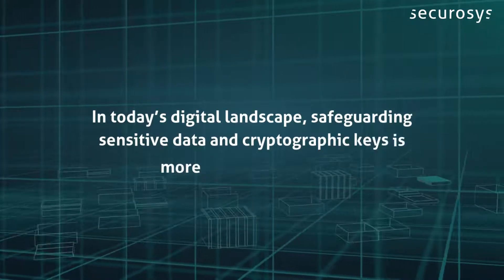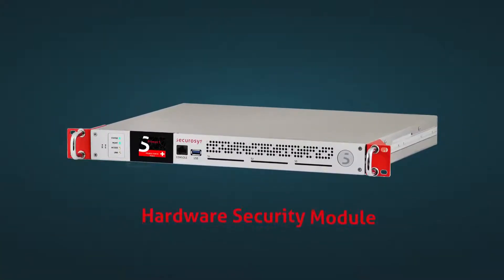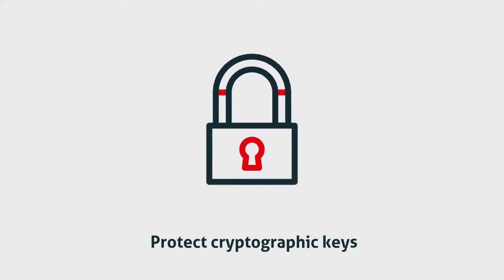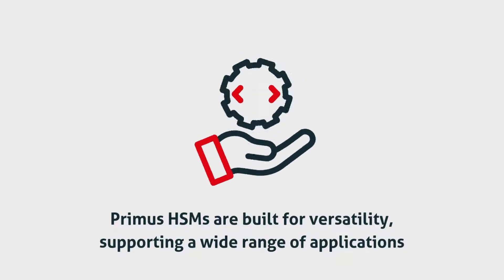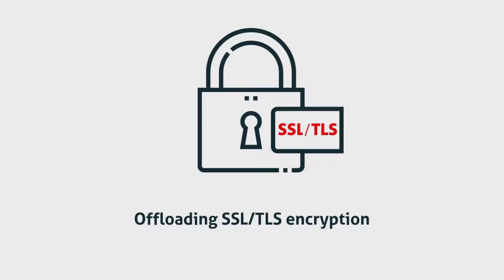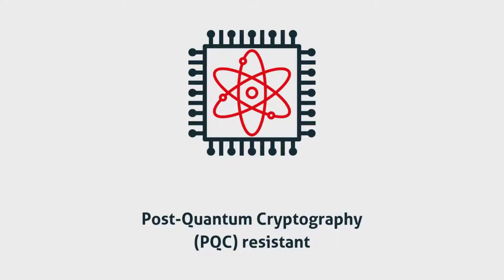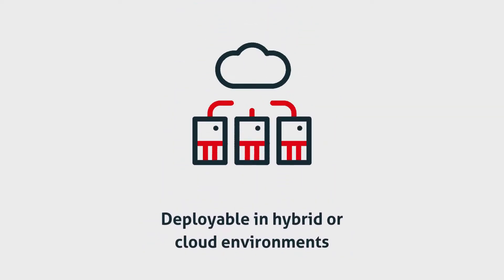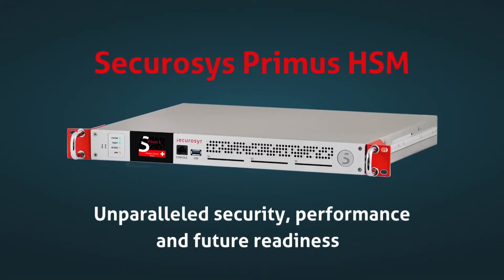What is Securosys Primus HSM?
In a world where safeguarding sensitive data and cryptographic keys is more critical than ever, Securosys Primus HSMs stand out as the ultimate solution. Designed for unmatched security, scalability, and performance, they protect your keys, support compliance, and simplify even the most complex cryptographic operations.

From securing blockchain keys to enhancing IoT security and preparing for Post-Quantum Cryptography, discover how Primus HSMs can future-proof your organization.